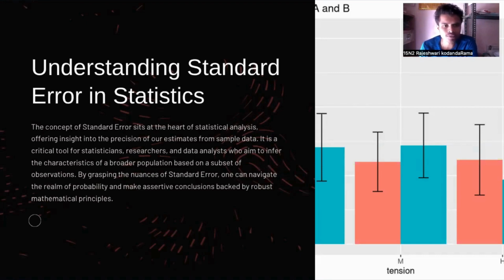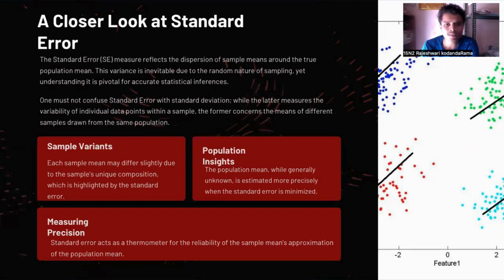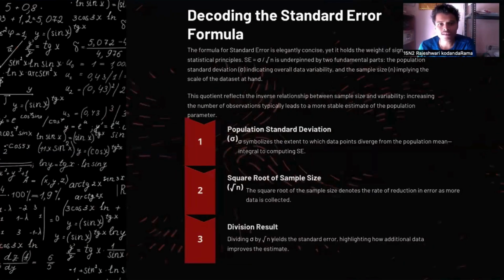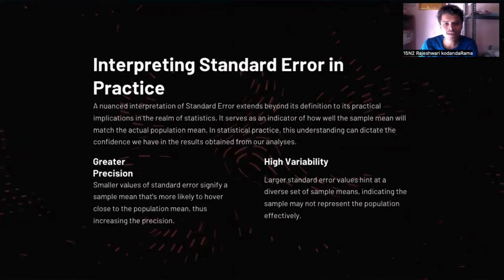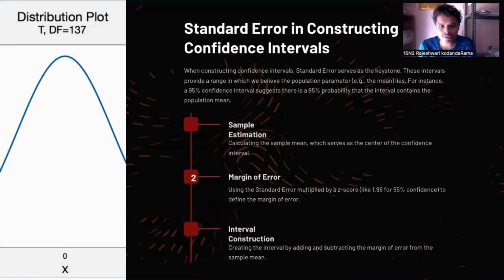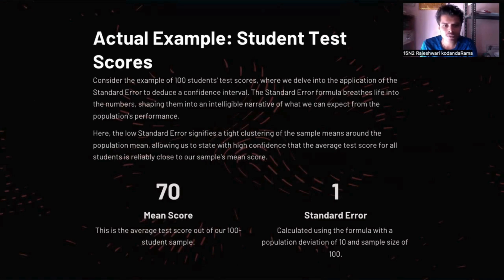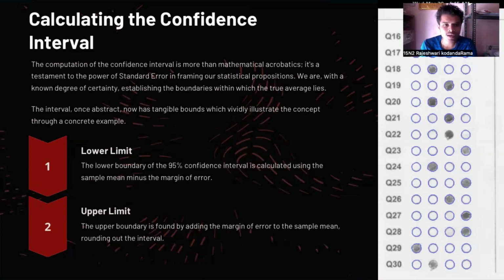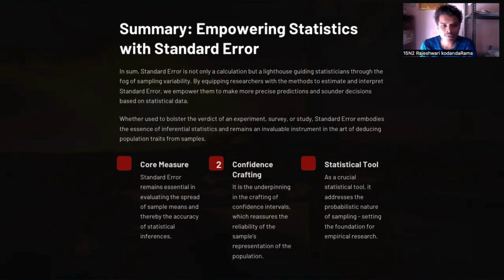UNDERSTANDING STANDARD ERRORS IN STATISTICS|MATHEMATICS FOR CSE STREAM 2ND YEAR |3RD SEM